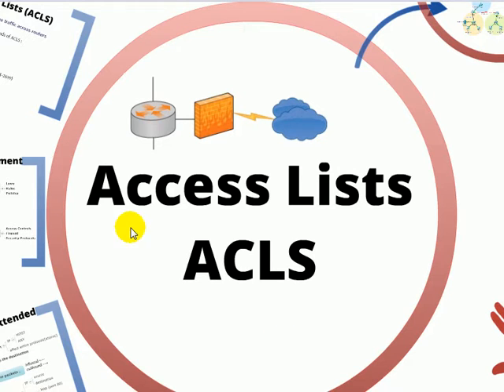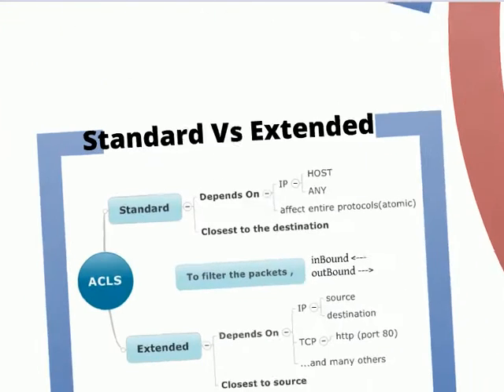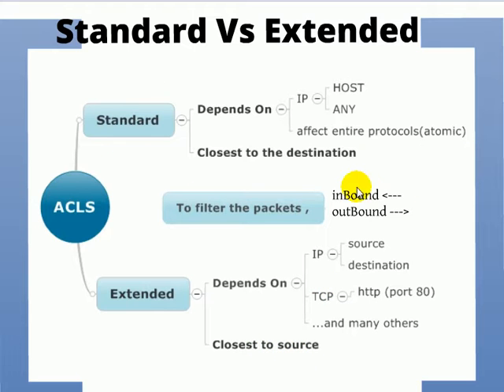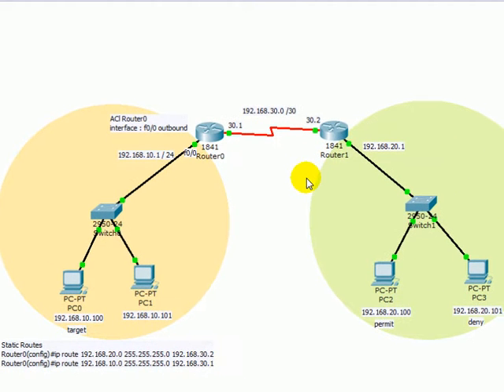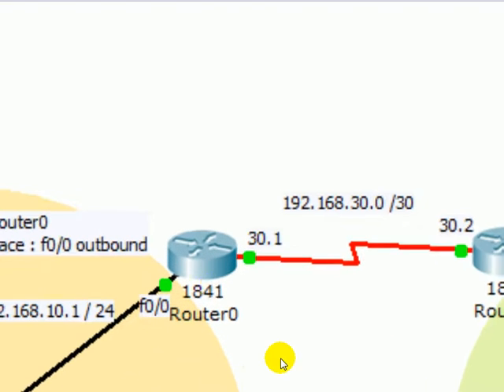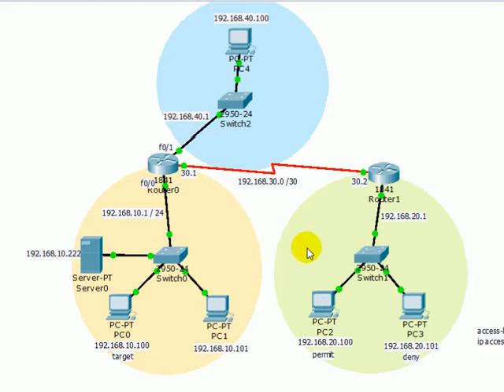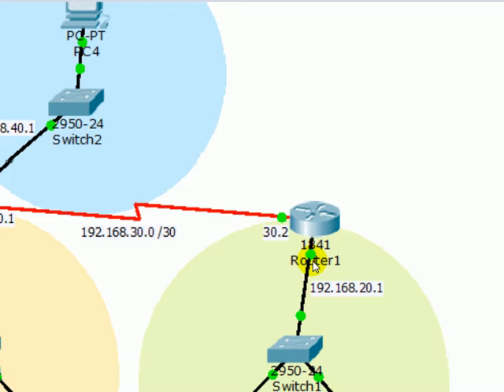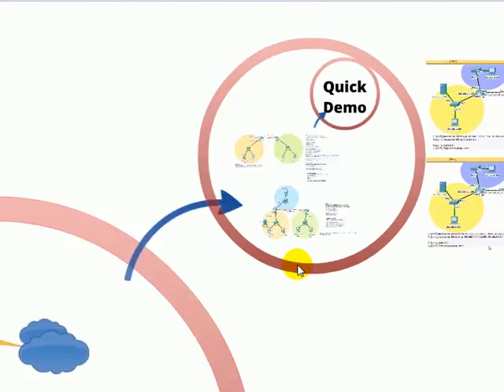packet tracer tutorial part6 introduction to acls standard and extended